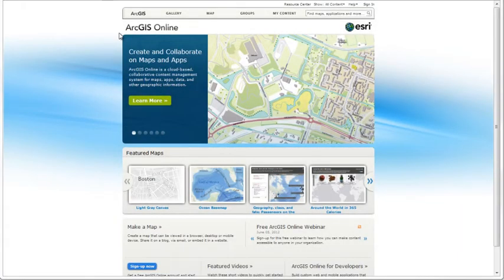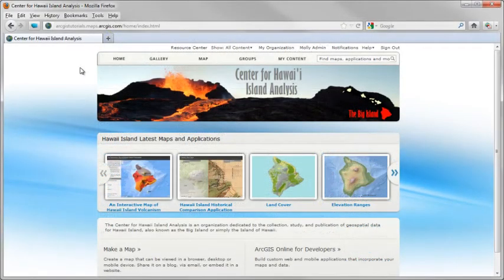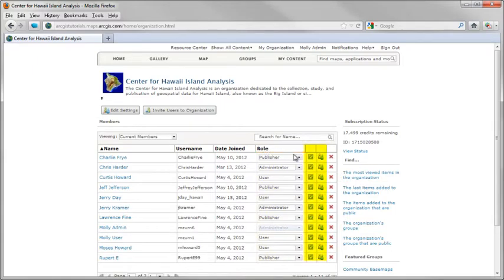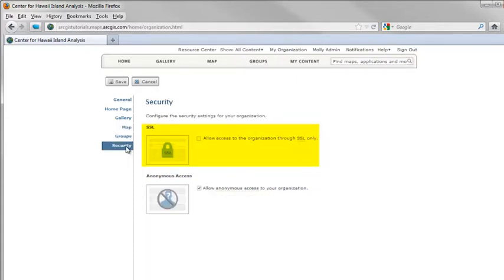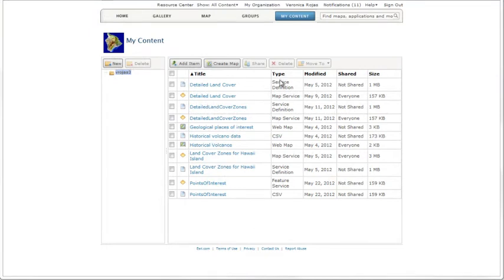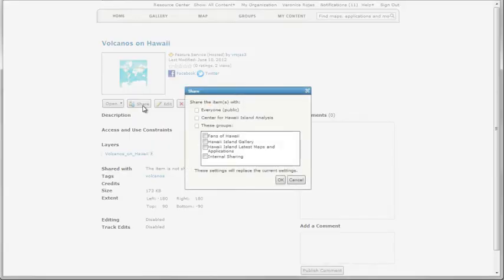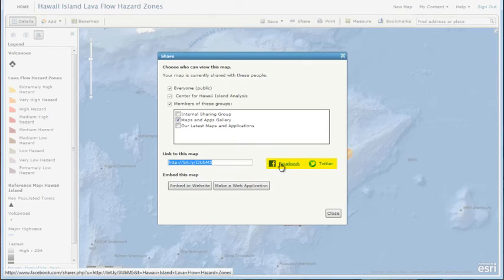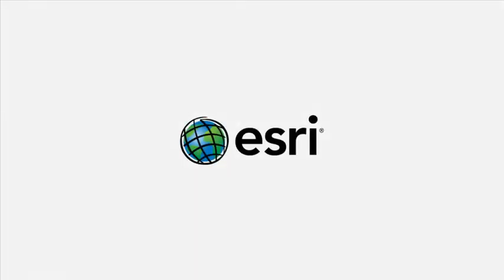ArcGIS Online Overview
ArcGIS Online de Esri